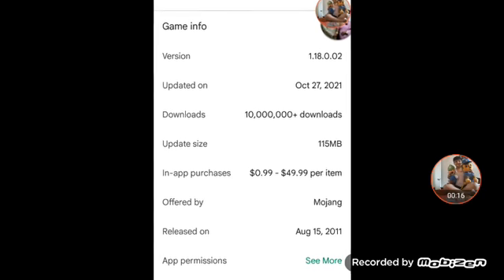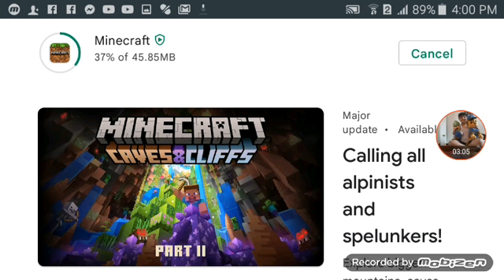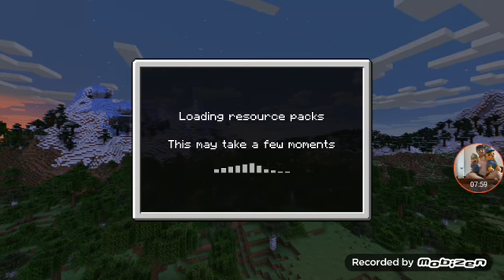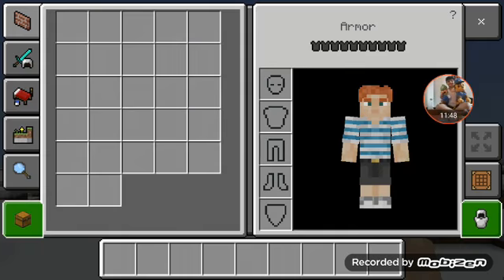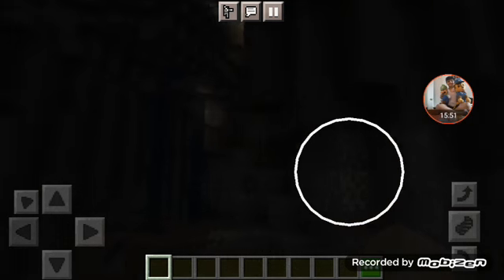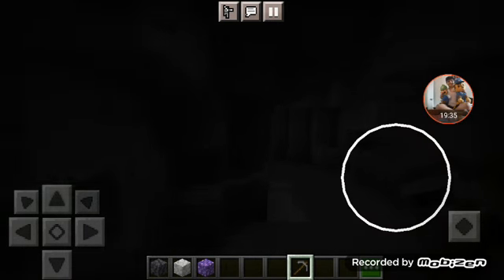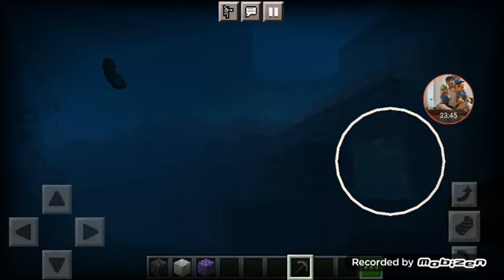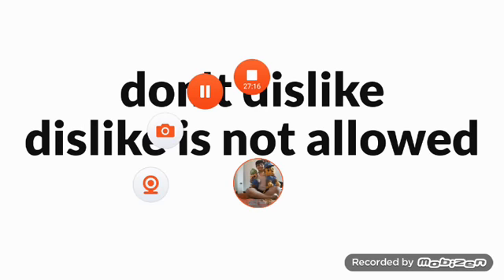1.18 caves and cliffs update part 2 - minecraft (testing minecraft 1.18 caves and cliffs)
minecraft 1.18

minecraft 1.18 caves and cliffs update is a natural version have upgraded caves and biomes. there are high mountains but coming in part 2 1.18 video. offically the maintaince of caves and cliffs is called 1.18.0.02. the wild update must be 1.19 or sent in july 3 2022. there are lush caves and underground lakes. that is my story.

                         1.19 wild update

the wild update is added animals like frogs. they live in swamps. the allay is the winner. offically the winner catches the copper golem and the glare. this update can use chests in boats. the warden was added too and lives in  steep caves. there is even a cave city.

                           about warden

warden is a creature that kills players in 1 or 2 hits. they get disturbed or distracted by players making noises. warden is 4 blocks tall.

       like for part 2    bell for notifications